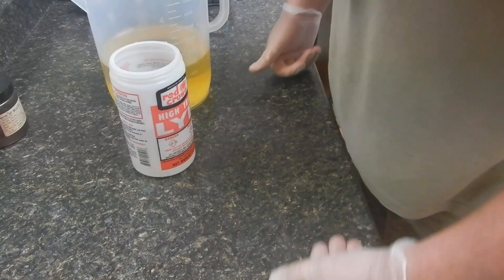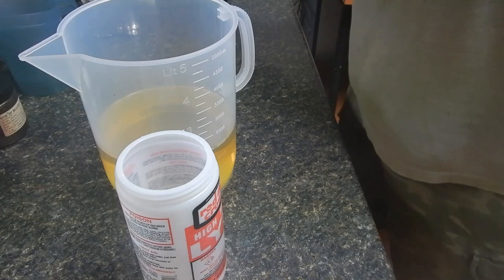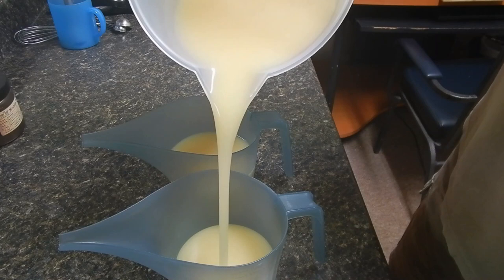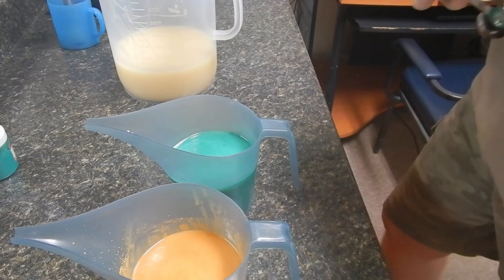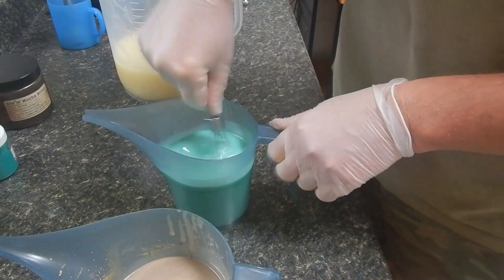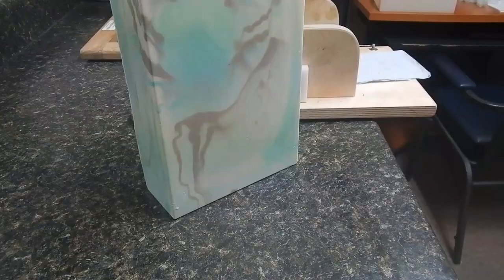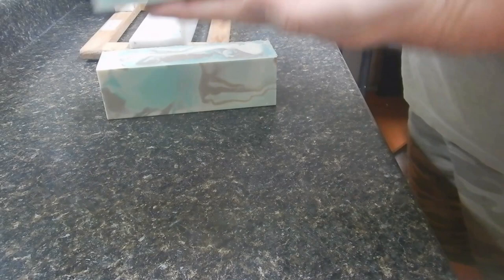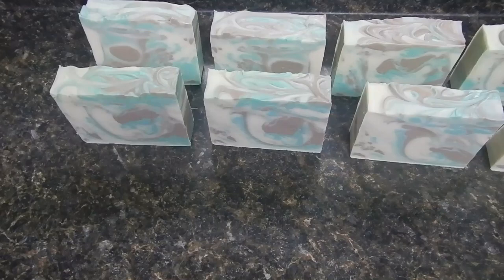I've Done Better Cold Process Soap